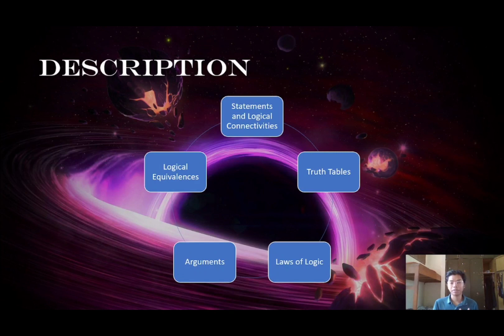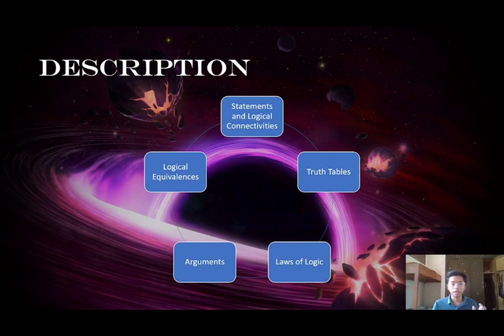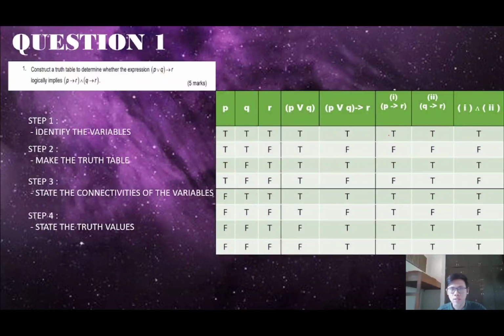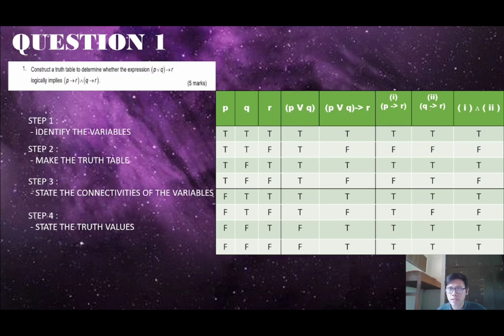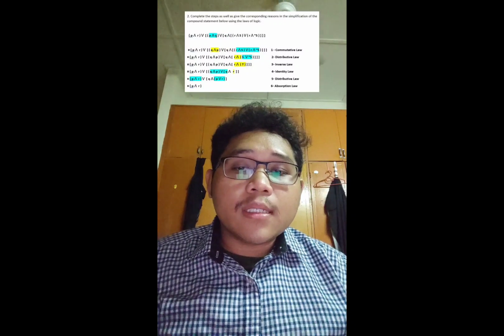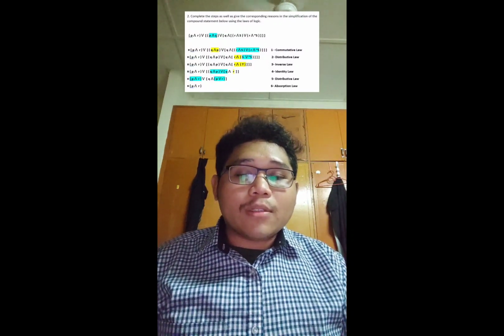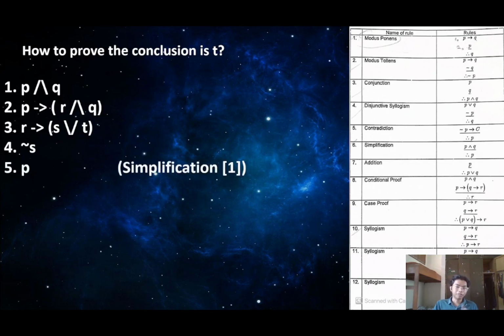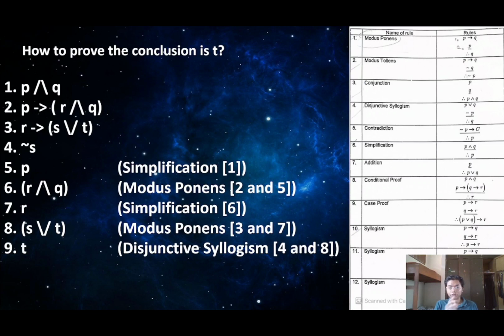FUNDAMENTAL OF LOGIC GROUP 4